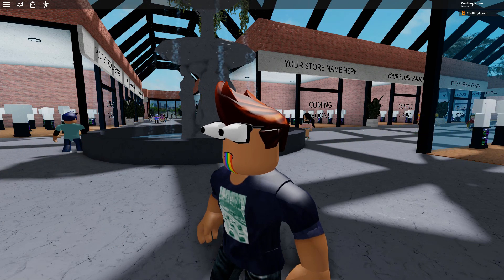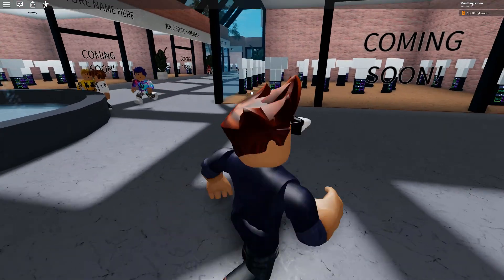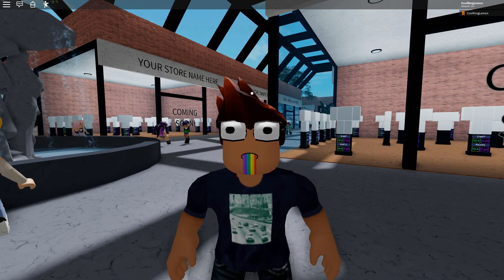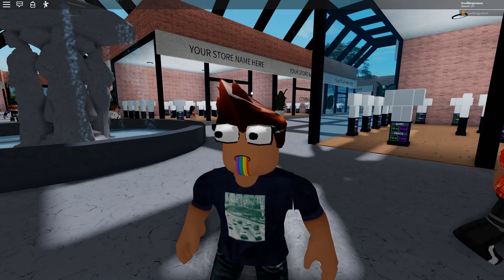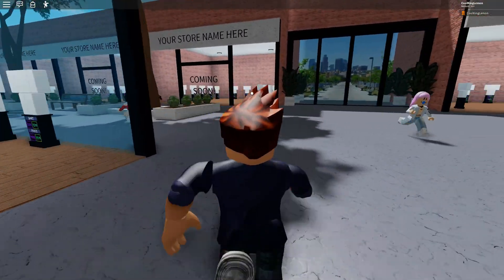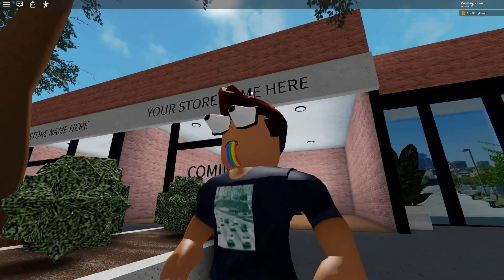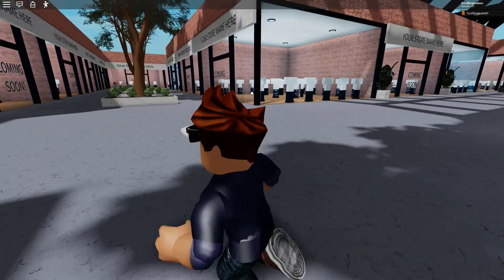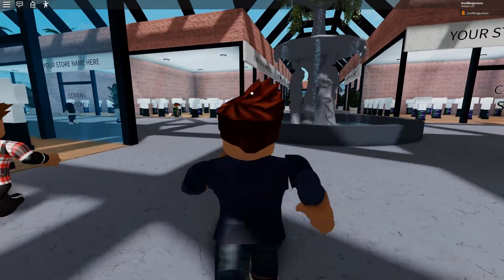Roblox Clothing Designers Wanted!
Do you want to sell your own original custom clothing on Roblox? Check this video out for more details! If you are interested then the links are below. Have a great day!

(Must be a group member to access the mall as it is still in development)

New videos uploaded all the time so don't miss out! You could be in one of them!